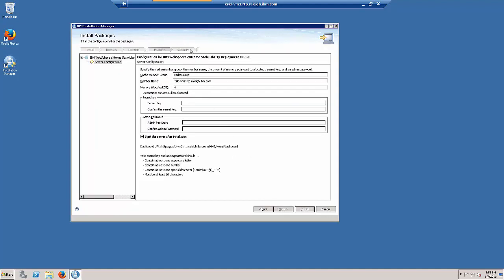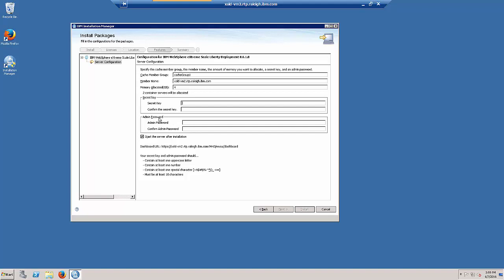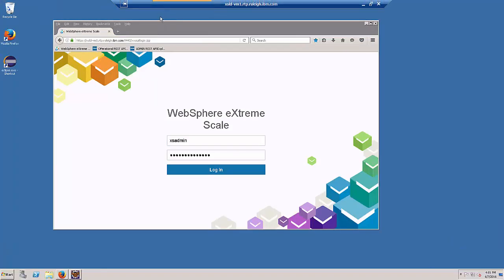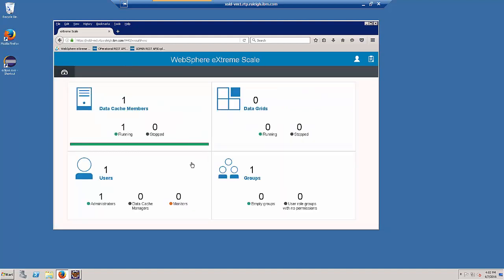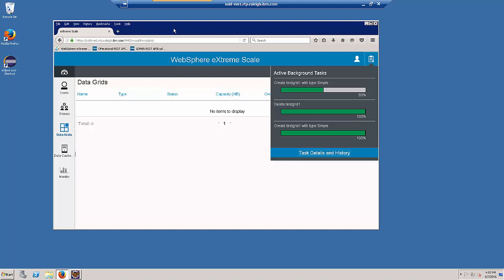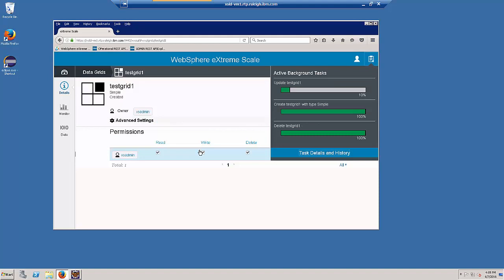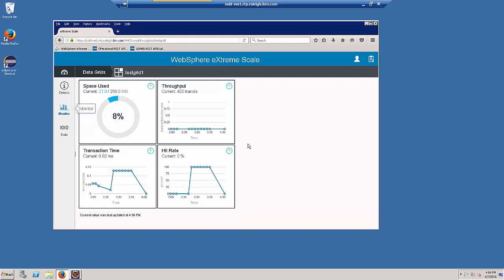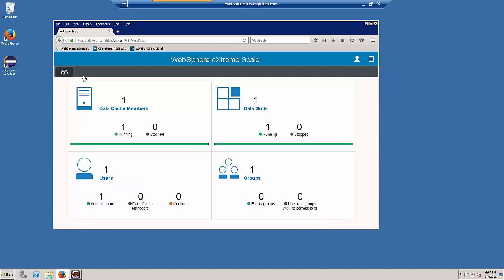xsld demo Getting started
Getting started with WebSphere eXtreme Scale Liberty Deployment (XSLD)